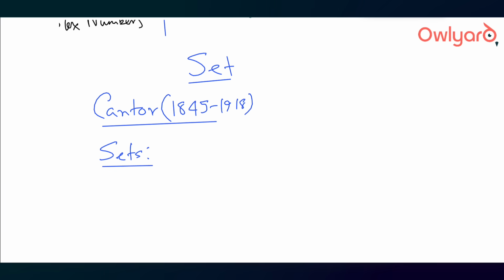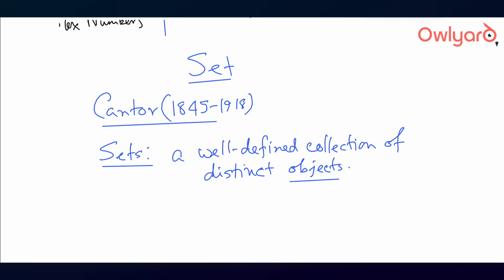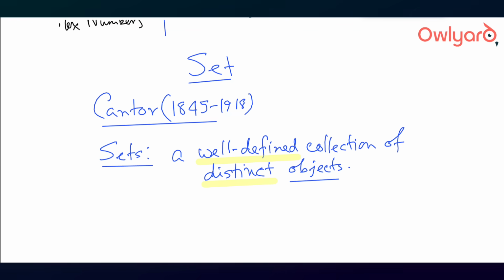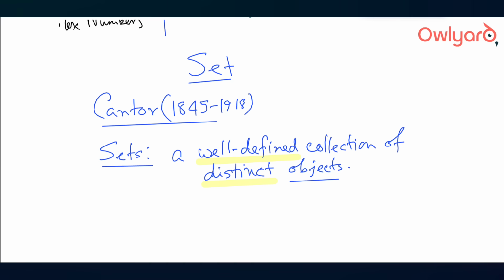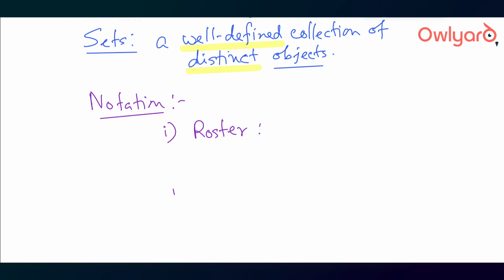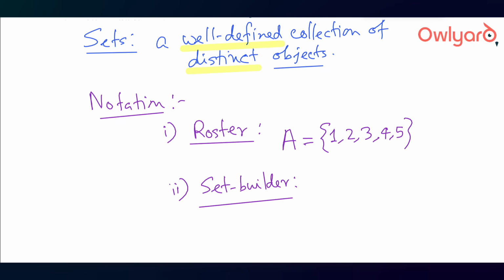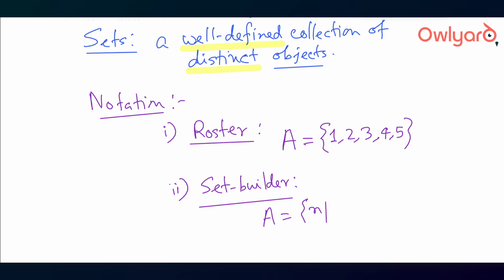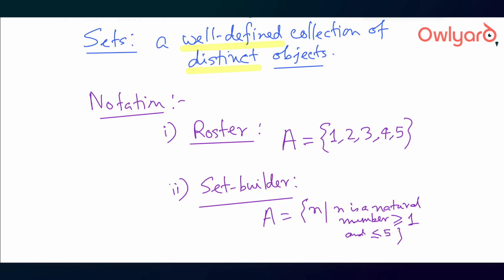Introductory Algebra for high school students - p1.1 (Set)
📚 Welcome to the First Lecture of Our Free Algebra Series! Kickstart your journey in algebra with this first lecture in our 6-topic series, designed to help high school students build a strong math foundation and prepare for standardized tests.

💡 Want the full course? The complete course with practice problems and quizzes will be available on Owlyard.com based on interest and demand from students like you!

📌 Full Course Topics:

1. Sets
2. Functions
3. Real Numbers
4. Linear Equations
5. Quadratic Equations
6. Complex Numbers